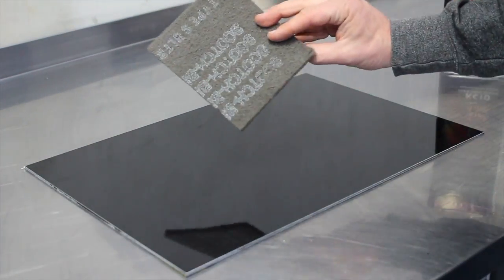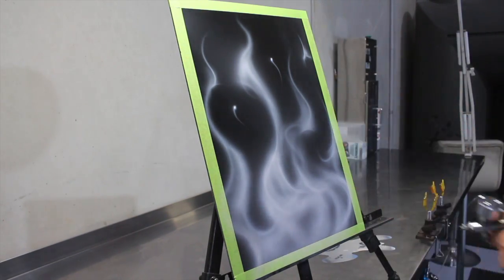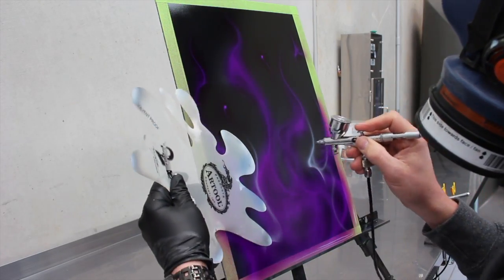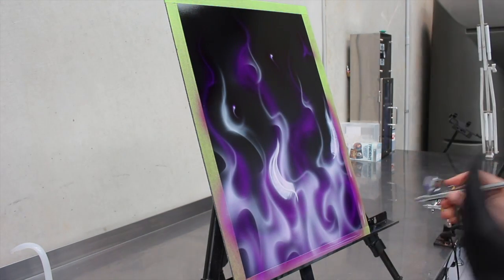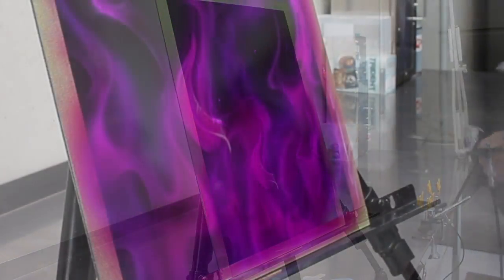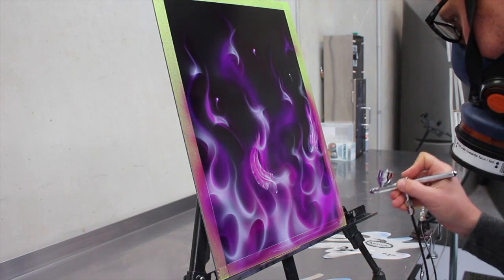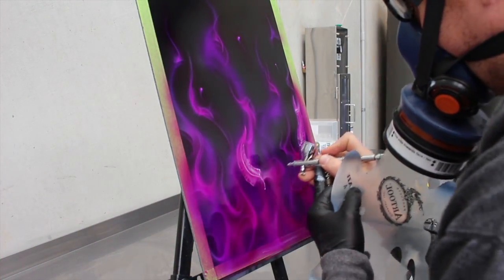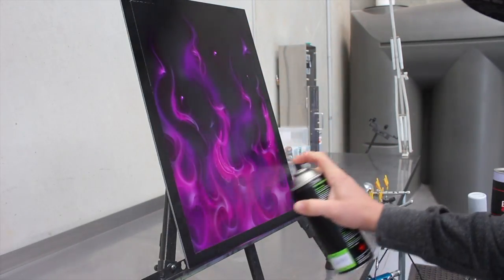Pink and Violet Real Fire - Step by Step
In this video we will show you how to airbrush Pink and Violet realistic flames using Candy automotive base coats.